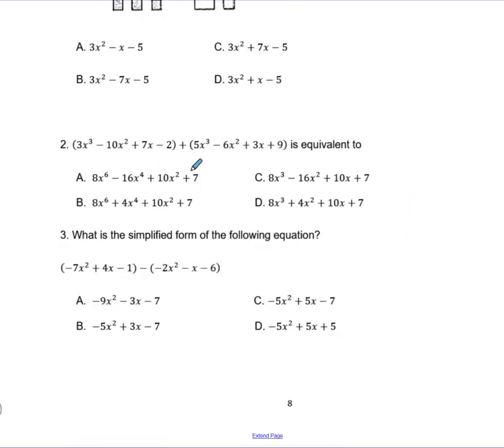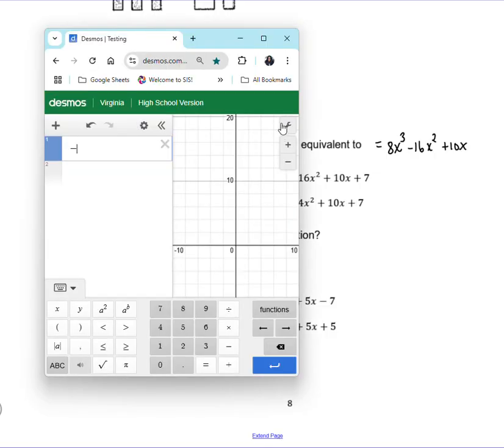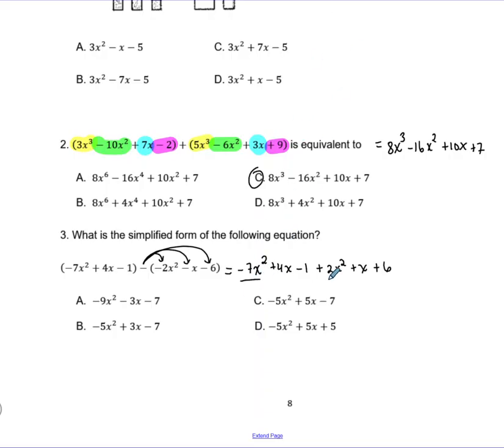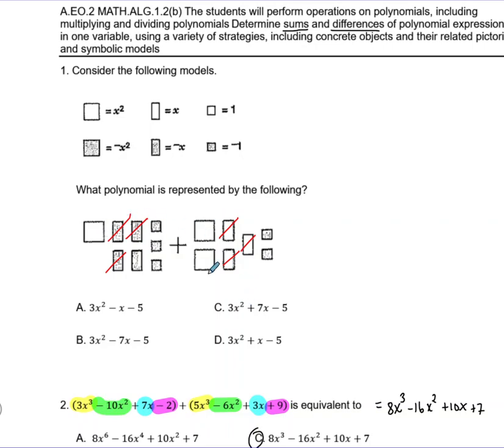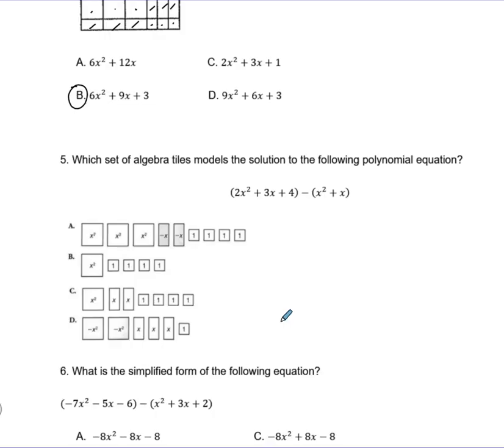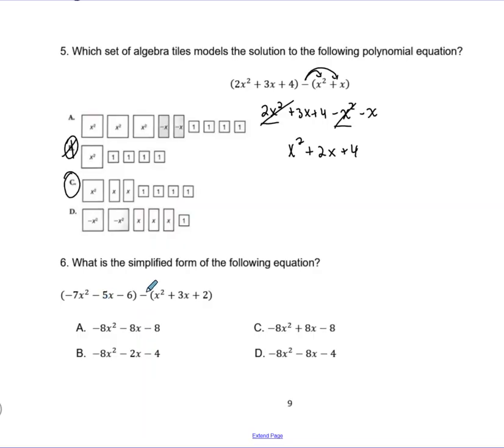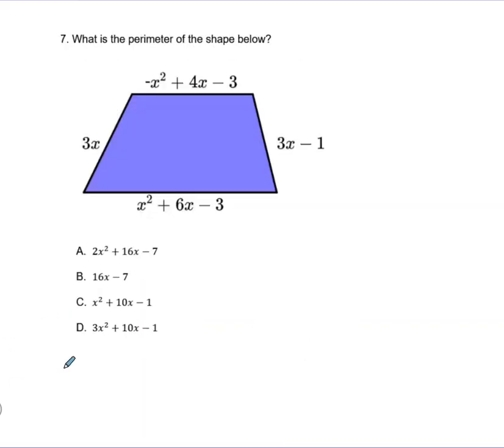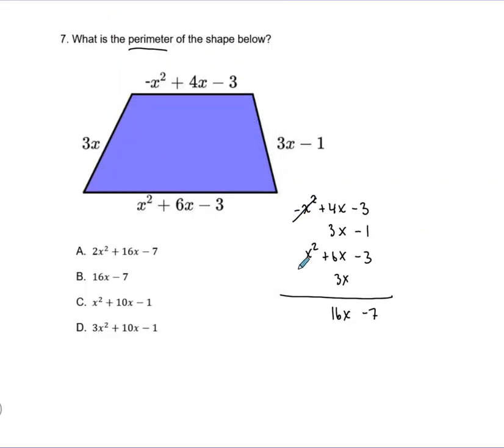4 Sum and Differences of Polynomials